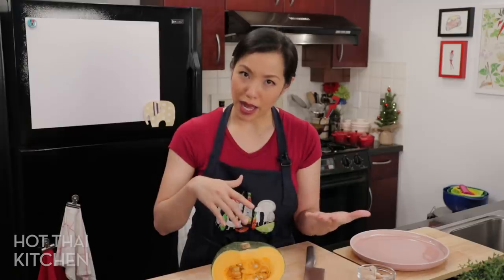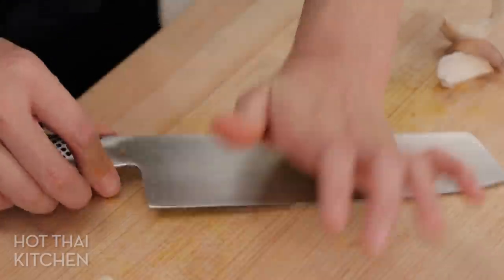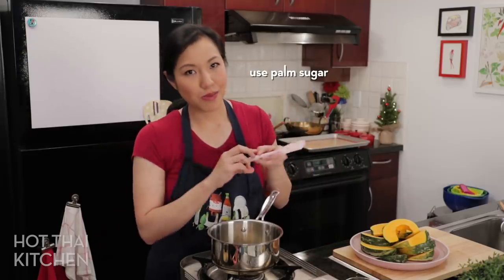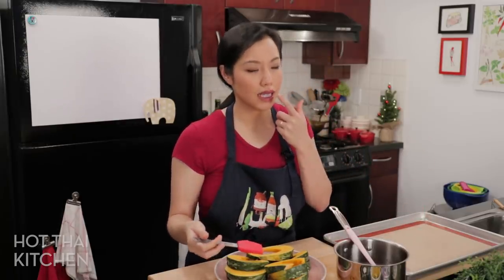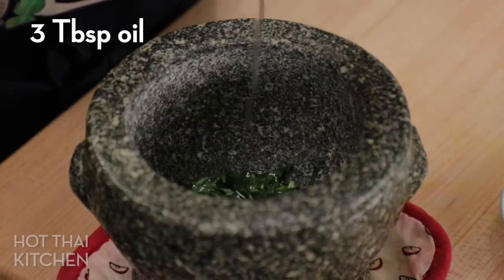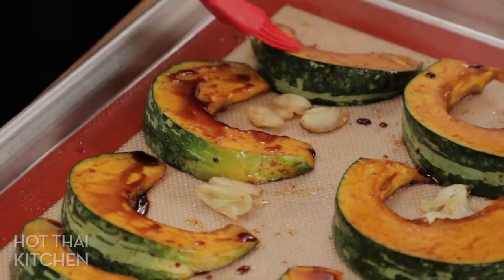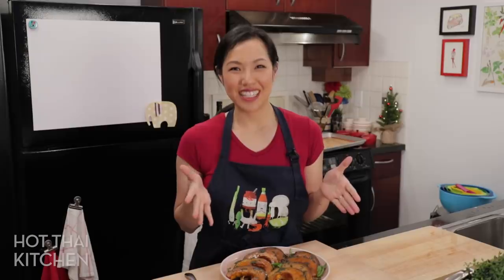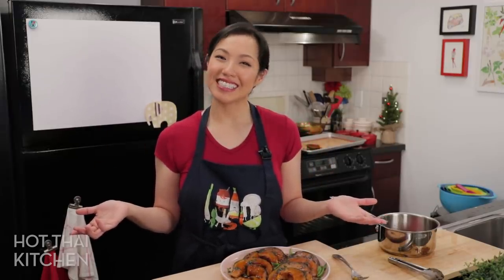Roasted Squash with Soy Caramel for the Holidays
A Thai-inspired side dish for your holiday table - roasted kabocha squash glazed with soy sauce caramel.

Note: This recipe is vegan! But you can also do this recipe using fish sauce for a non-vegan version.